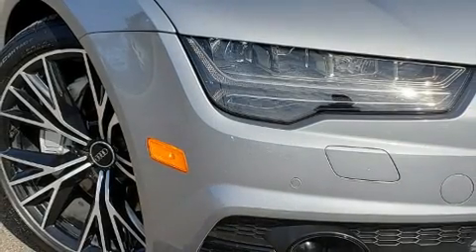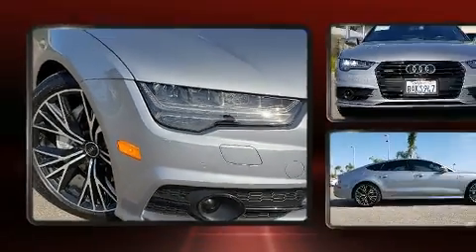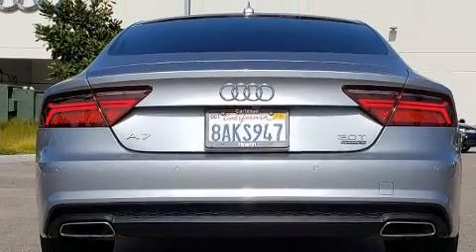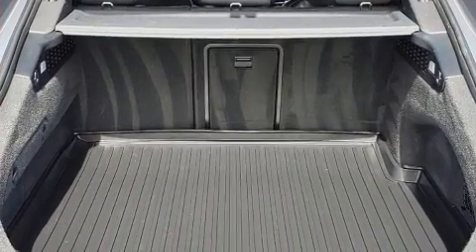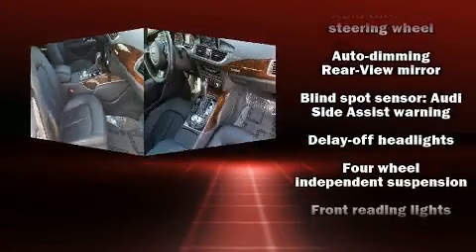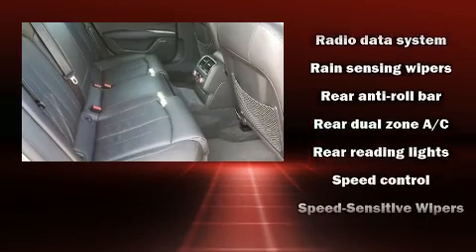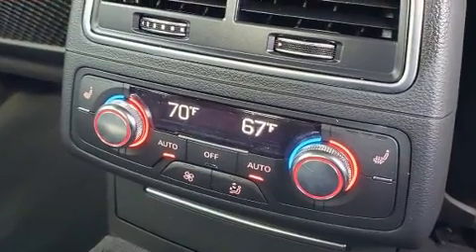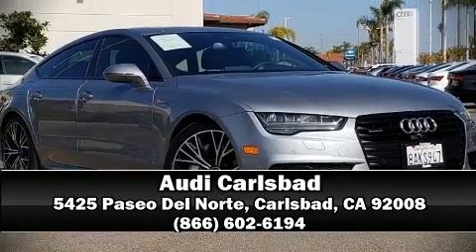2017 Audi A7 3.0T Premium Plus in Carlsbad, CA 92008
Audi Carlsbad
5425 Paseo Del Norte

The 2017 Audi A7. This 4 door, 5 passenger sedan still has less than 45,000 miles! Smooth gearshifts are achieved thanks to the 3 liter 6 cylinder engine, and for added security, dynamic Stability Control supplements the drivetrain. Turbocharger technology provides forced air induction, enhancing performance while preserving fuel economy. A wealth of standard features means that you no longer have to sacrifice. Like leather upholstery, power front seats, front fog lights, telescoping steering wheel, a power liftgate, rain sensing wipers, cruise control, and seat memory. For drivers who enjoy the natural environment, a power moon roof allows an infusion of fresh air. In the event of a rollover collision, side curtain airbags provide additional protection for outboard seated passengers. It also arrives with a Carfax history report, indicating just one previous owner. Our sales reps are knowledgeable and professional. They'll work with you to find the right vehicle at a price you can afford. We are here to help you.